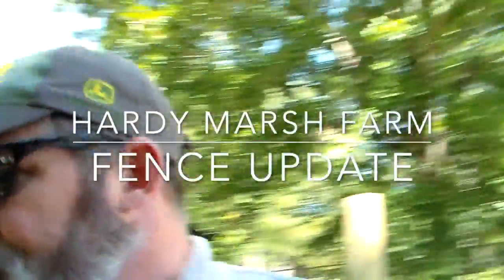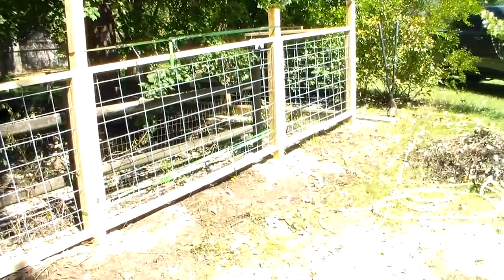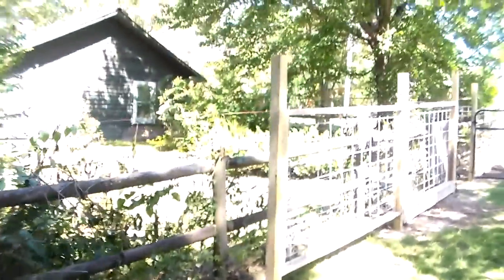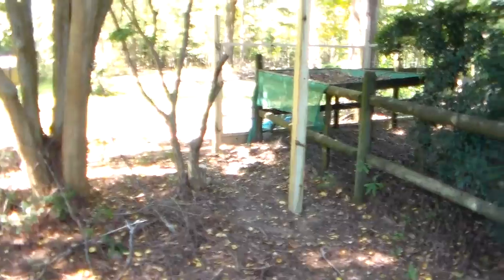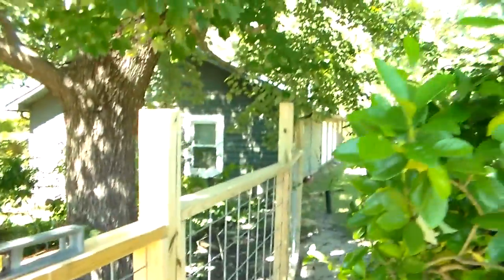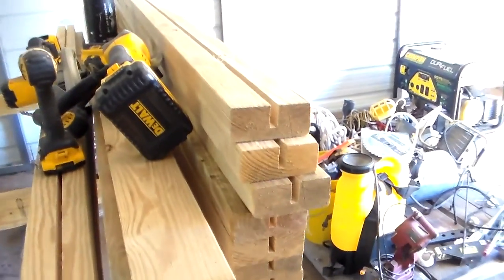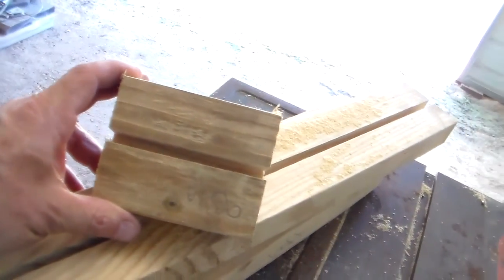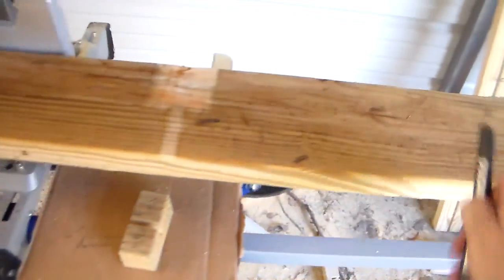FENCE UPDATE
Today we continue to work on the cattle panel fence. while we are nearing complete, still have another day of work and then removing the old fence.